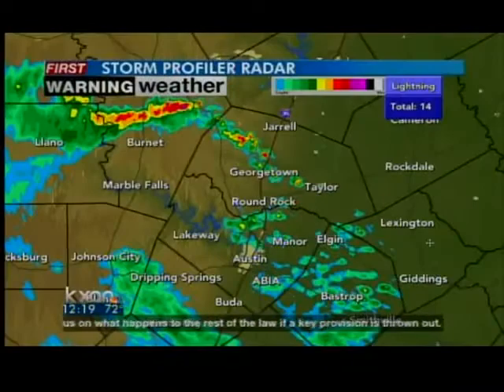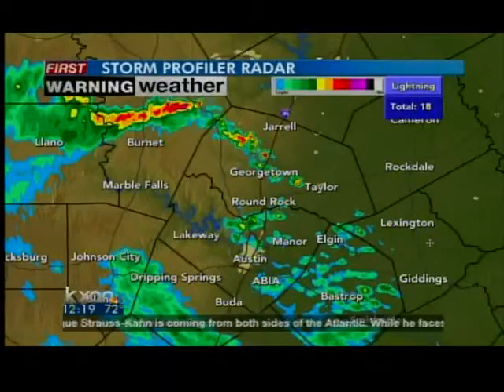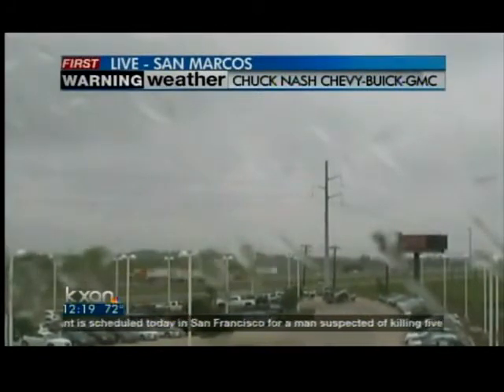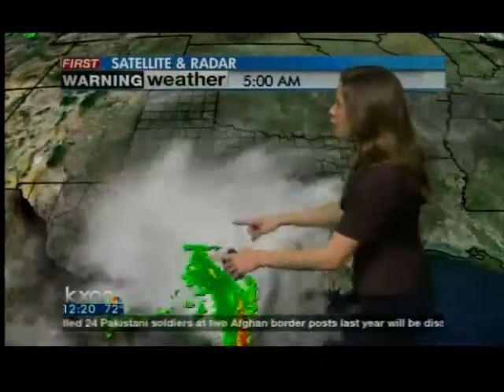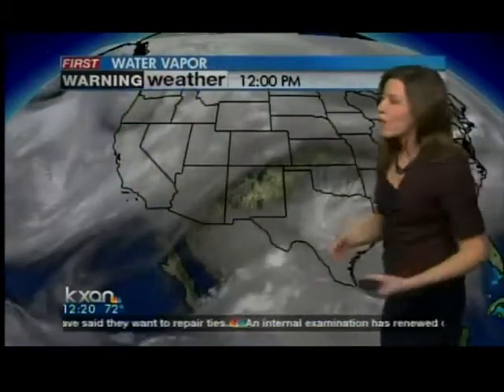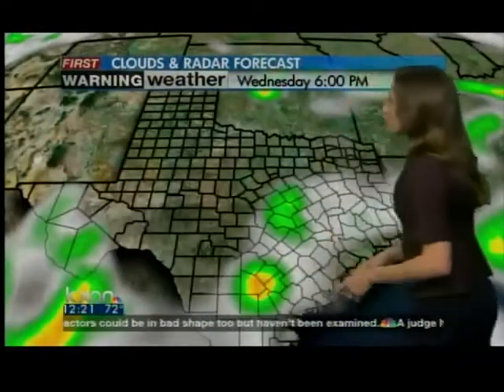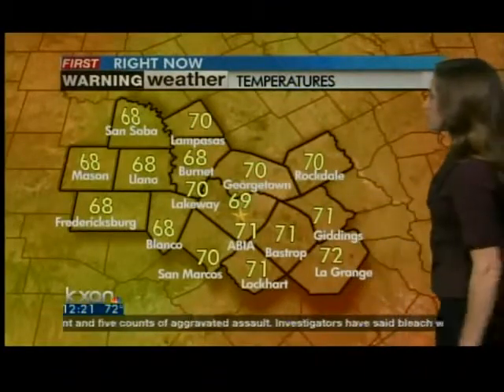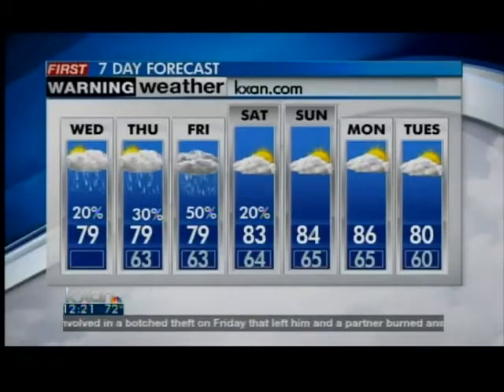Wednesday afternoon forecast